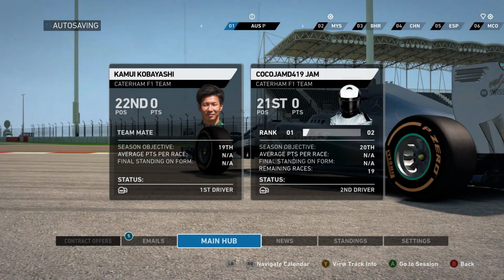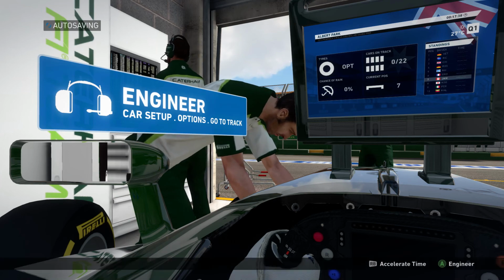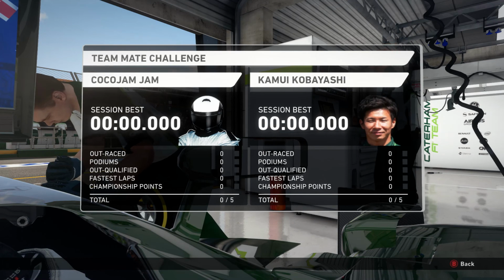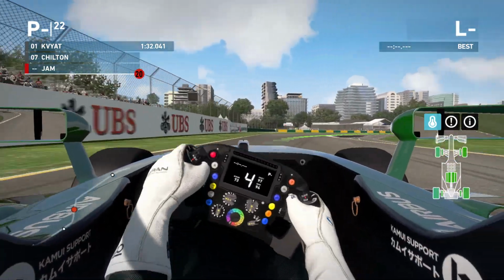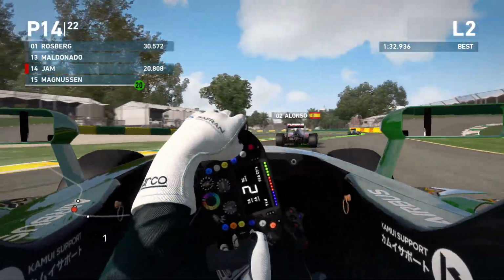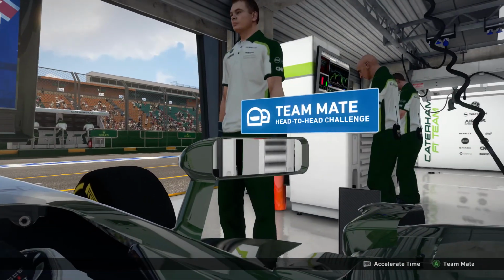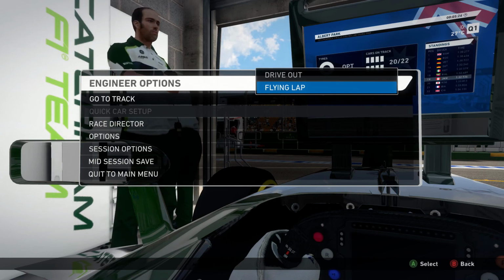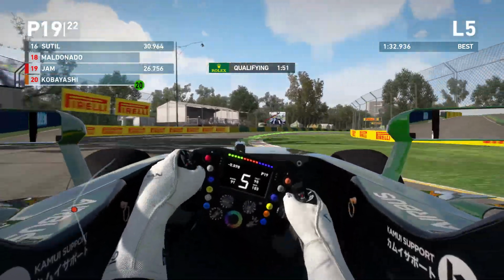Let's Play F1 2014 - Ep 1 Australian Grand Prix - Part 1 Qualifying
F1 2014 Australian Grand Prix Part 1 Qualifying

In this video, some guy (me) plays the F1 2014 racing game! We're doing Qualifying for the Australian GP as part of the Caterham F1 team in this episode. A Part 2 video will be up soon with the actual race so look forward to that!